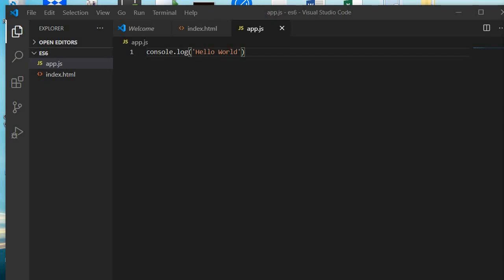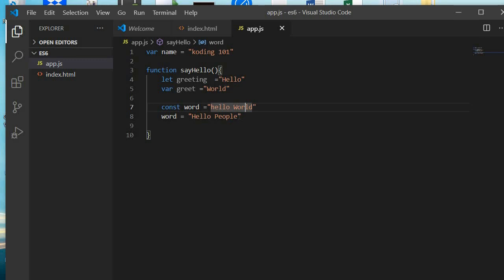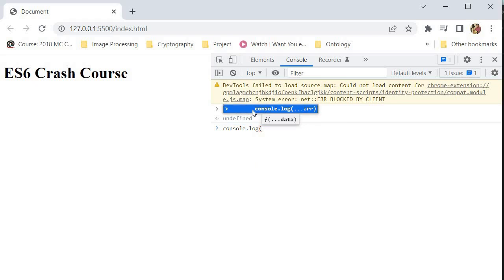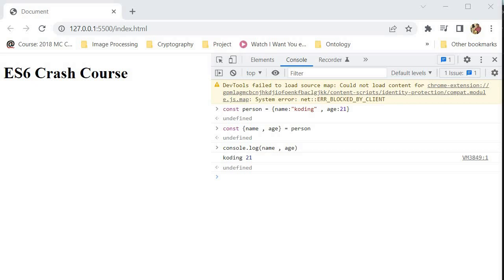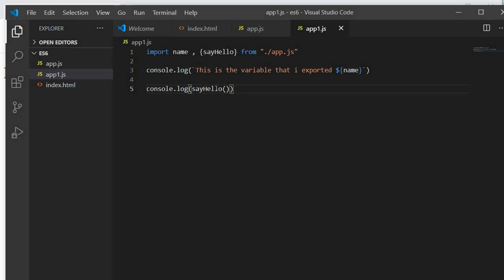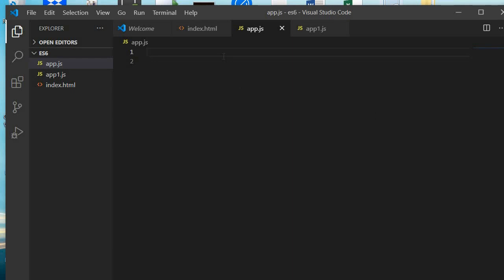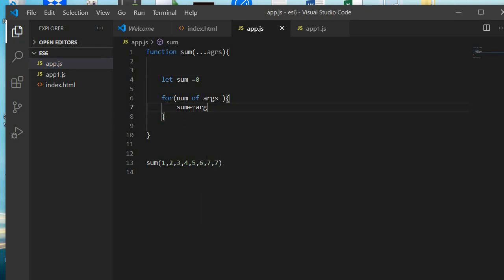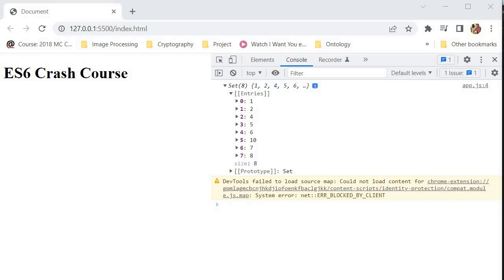ES6 JavaScript Tutorial for Beginners | ES6 Crash Course [2022]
The perfect beginner's guide to learning ES6 in the easiest way possible. Learn modern JavaScript in just 38 minutes.

Interested in some 1-on-1 Tutorials/Mentorship